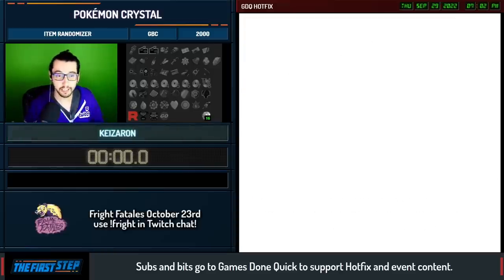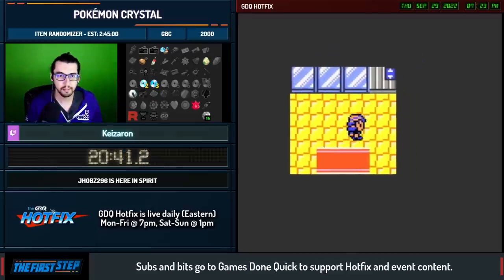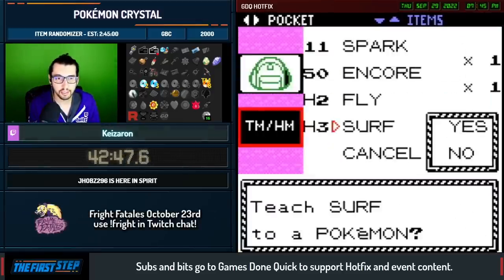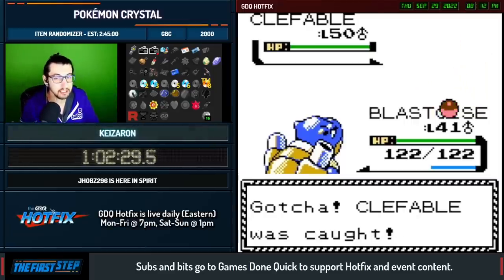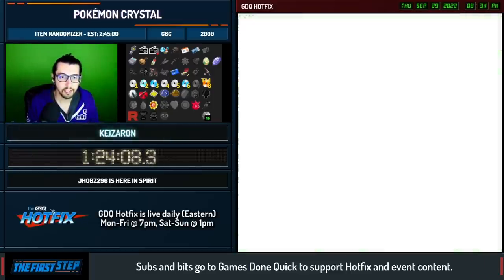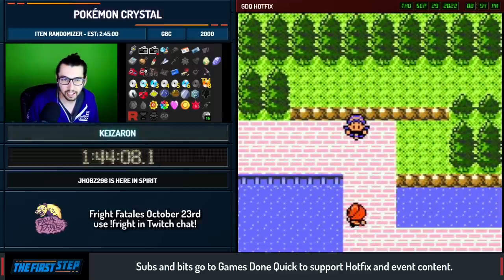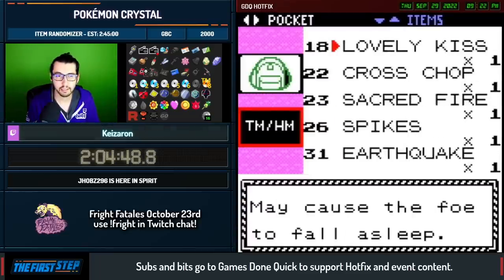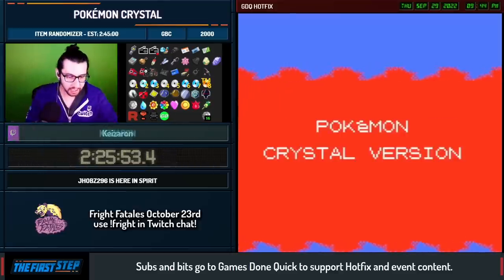The First Step - Pokémon Crystal Randomizer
Speedrunning can be intimidating to get started with, but it doesn't have to be! Learn just how easy it can be by utilizing semi-blind races -- races of games you've played before, but never tried to speedrun -- and (hopefully) find a few laughs along the way. Tune in live on Thursdays at 7pm Eastern to race alongside the hosts! This edition of The First Step aired on September 29th 2022.